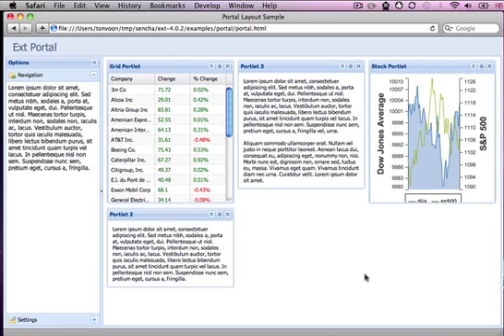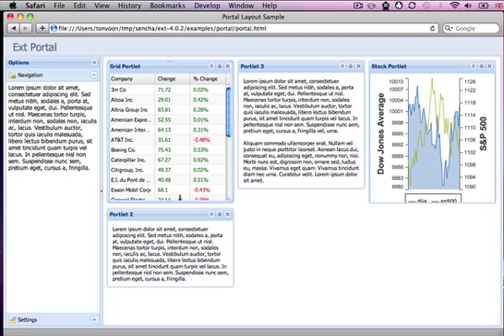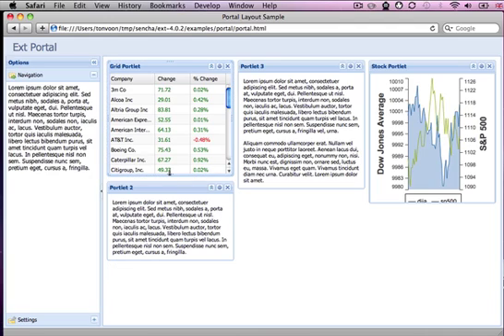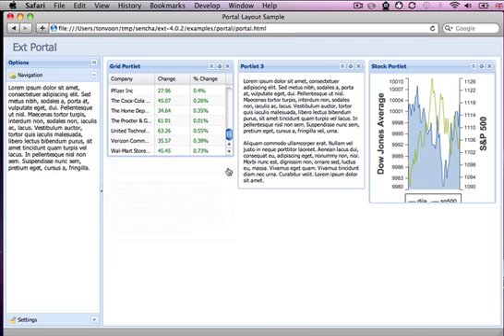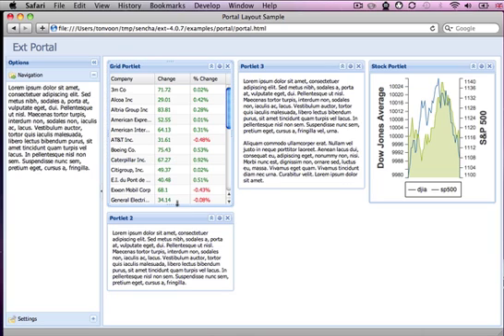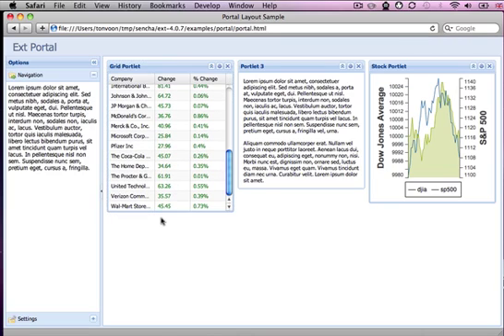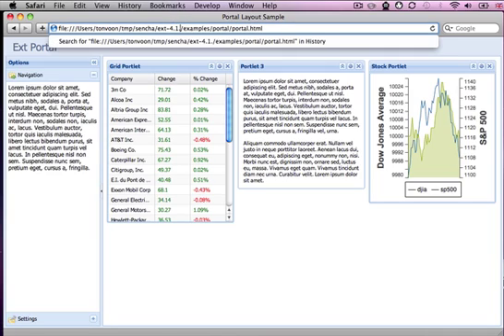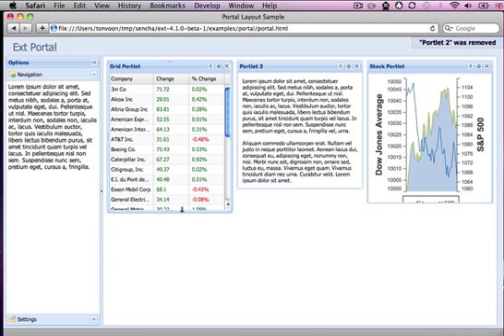ExtJS bug with portal resizing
This demonstrates a portal resizing issue in ext-4.0.7. More details